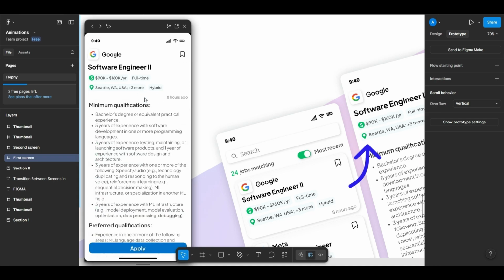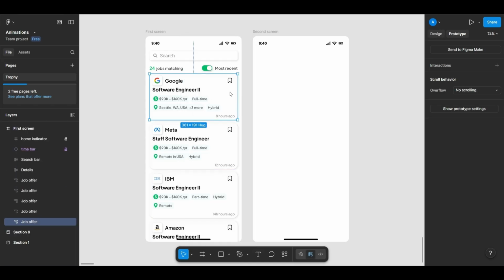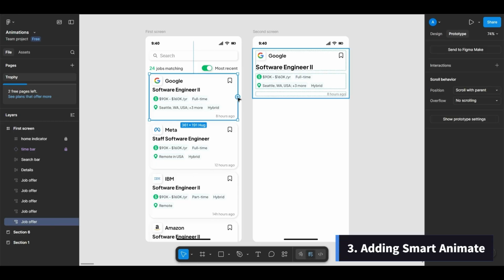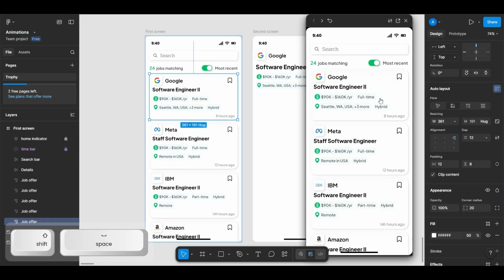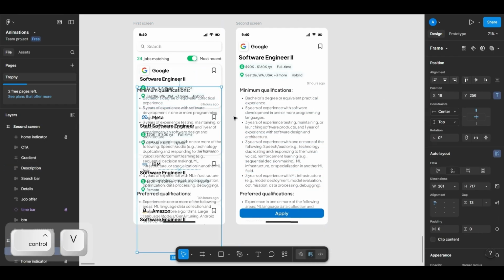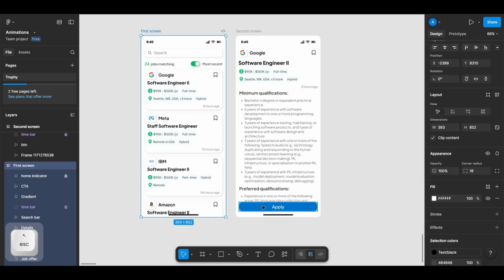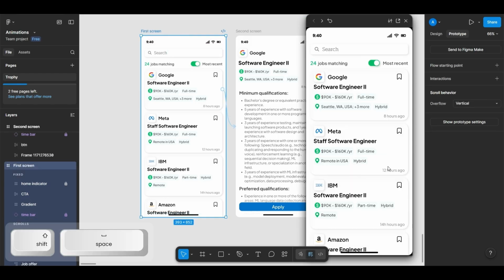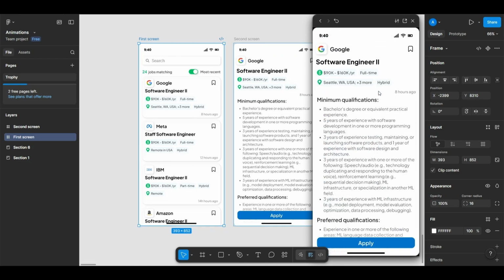How to Morpf Elements Between Screens in Figma (with Smart Animate)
Hi designers 👋

In this tutorial, I’ll show you how to create a smooth transition between screens in Figma using Smart Animate — including element morphing, float-in effects, and scroll behavior for a more dynamic prototype ✨

We’ll cover:

🔄 How to morph elements between frames
🎯 Why layer names and hierarchy matter
✨ How to create smooth “float-in” animations
📱 How to add vertical scroll inside your screen
📌 How to fix elements while scrolling

The key idea behind this animation is simple:
Smart Animate works by comparing differences between two frames.
If the layer structure stays consistent, you can control exactly how elements move, fade, resize, or transform.

Instead of a simple “screen switch”, we create a transition that feels intentional and product-like.